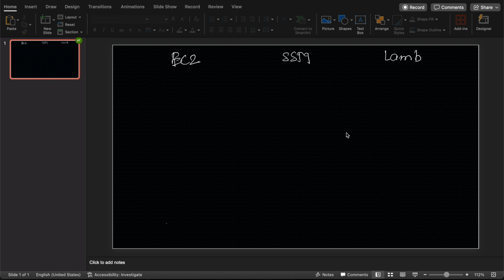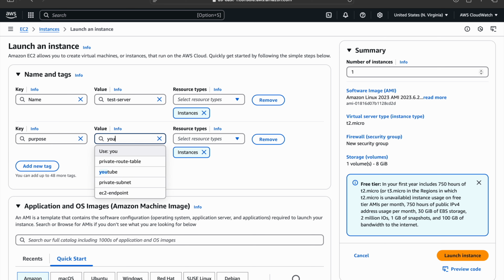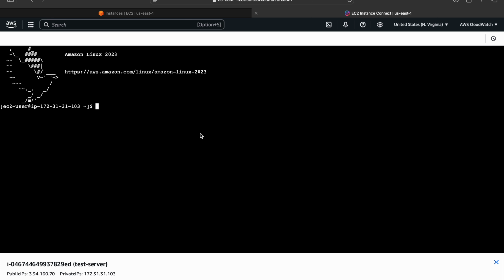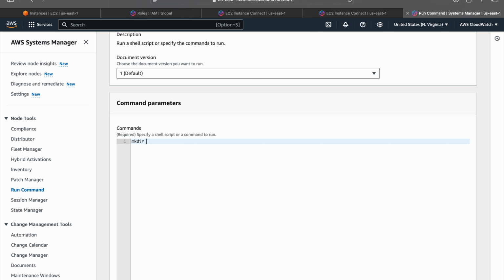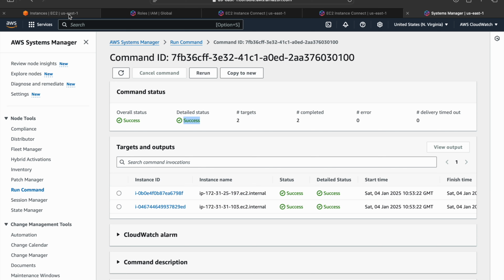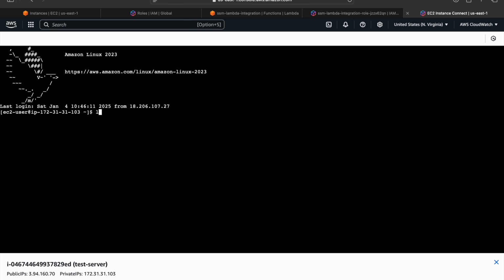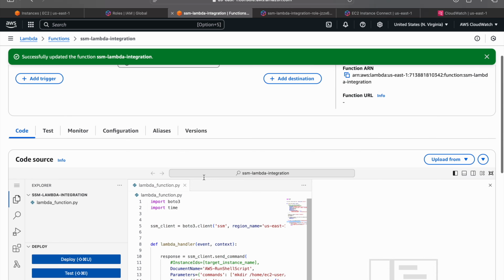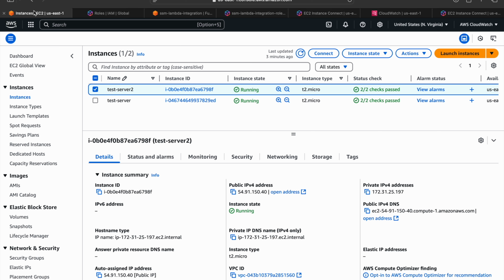How to run shell command on multiple AWS EC2 servers?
In this video you will learn to run shell commands on multiple ec2 instances at same time. There are many use cases where you need to run same command on multiple servers e.g. if you have group of dev, test or prod env servers and specific to env if you want to execute commands then this is good approach.

SSM Agent Installation Linux -

SSM detailed status document -